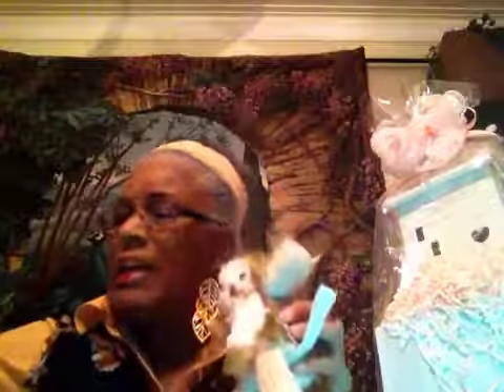How I do my Scentsy Parties Part 2 By Lorena Rashid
I share information about how to do a Scentsy party using playing cards.